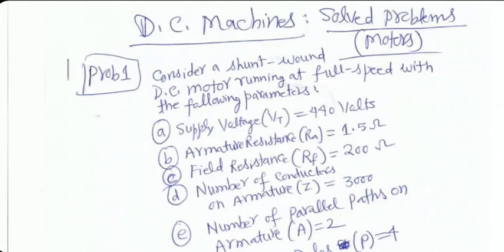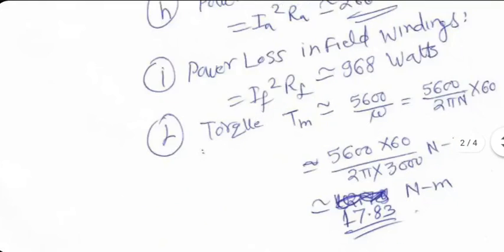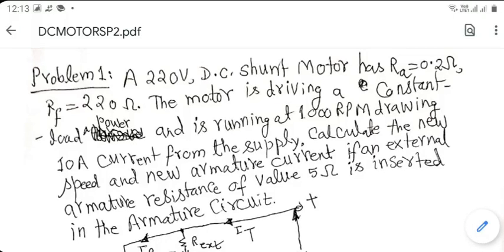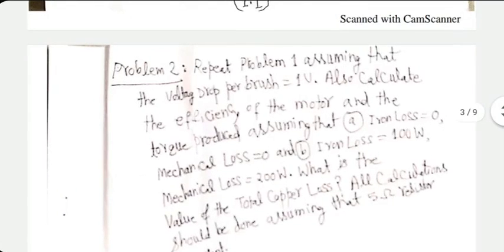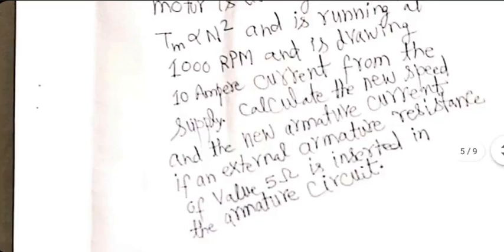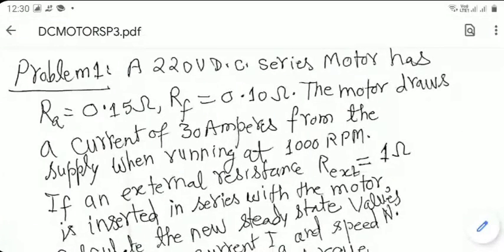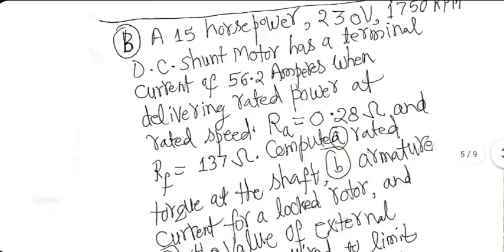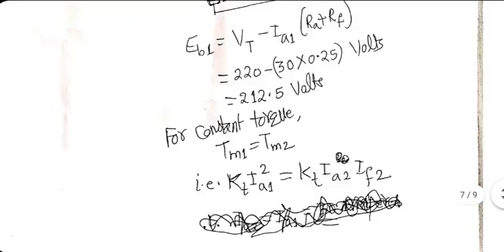Modern Electrical and Electronics Technologies (MEET)-Lecture-26